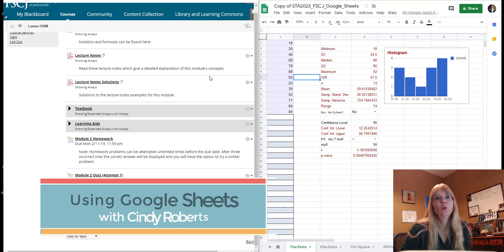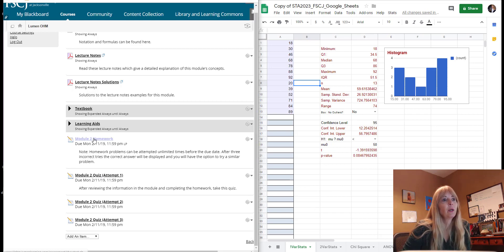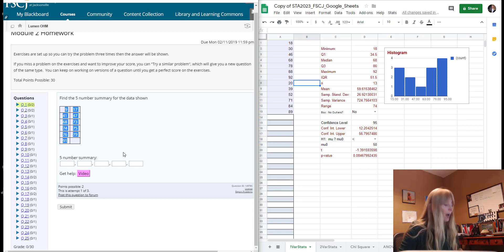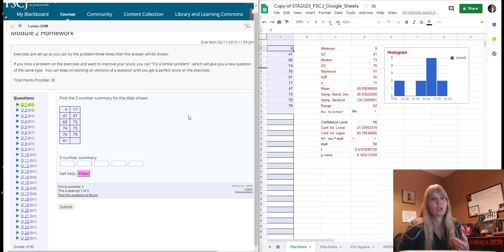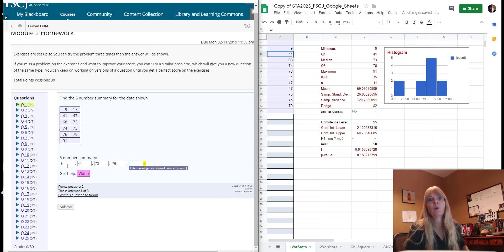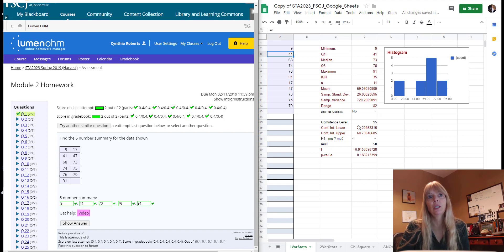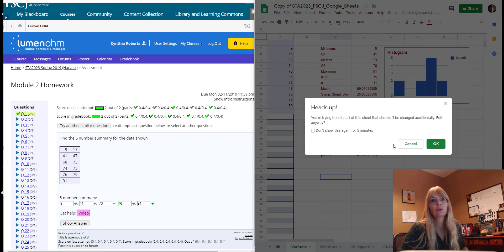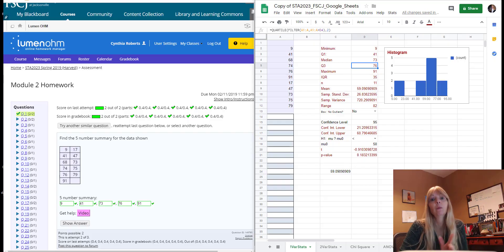5 Number Summary with Google Sheets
Using Google Sheets to find the 5 Number Summary (Min, Q1, Median, Q3, Max)